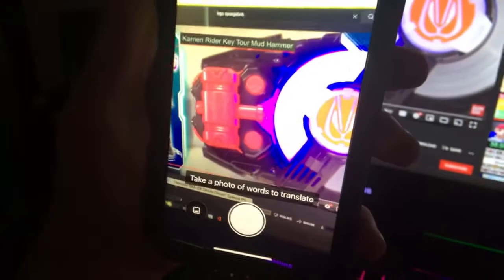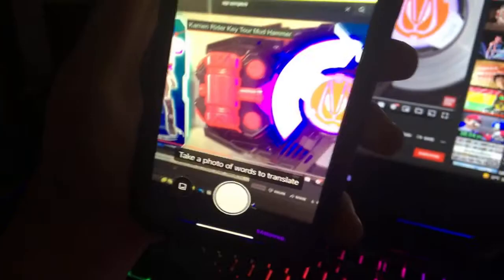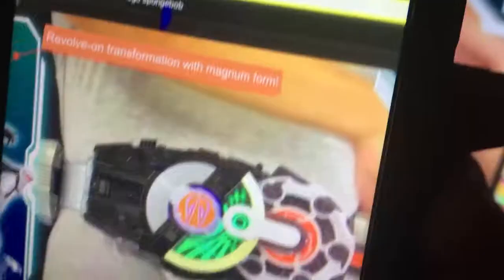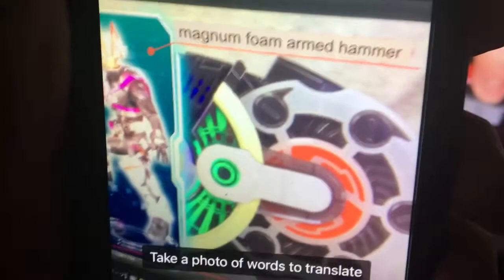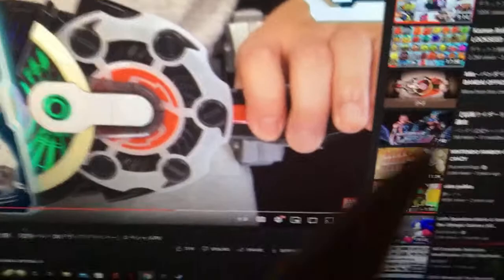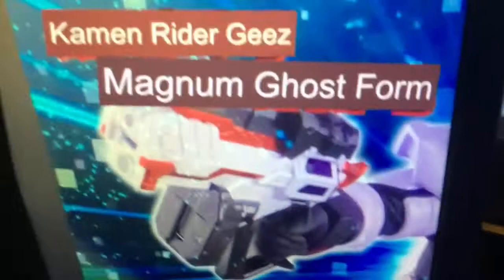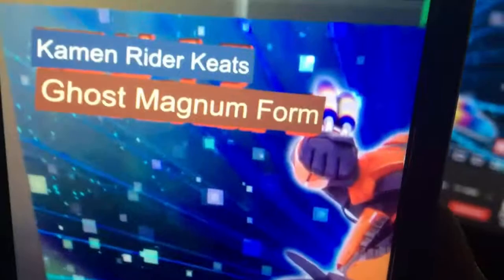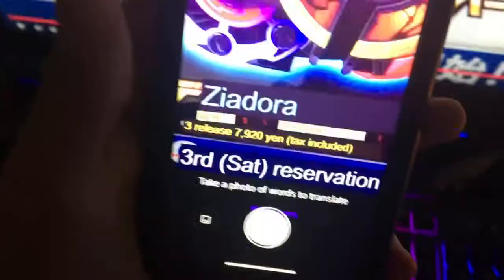Kamen Rider geats DX desire driver release translation scans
This is my first video of a kamen rider belt that’s gonna be releasing within August or September and this is gonna be my first translation scans video for that belt